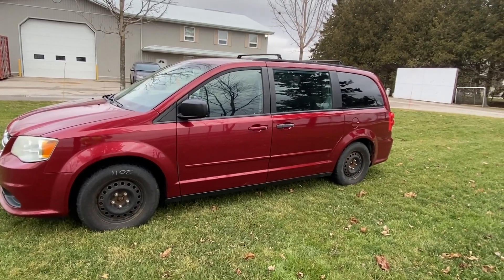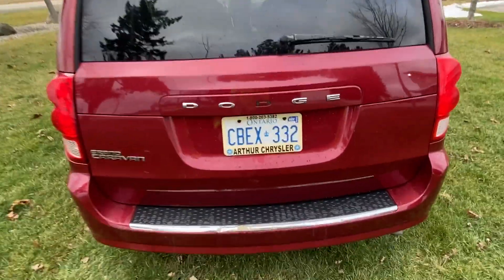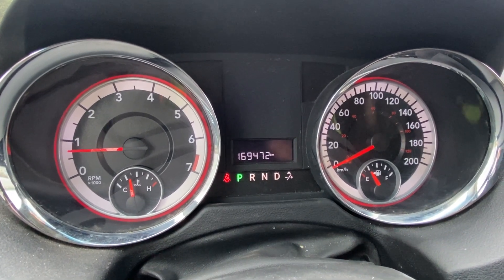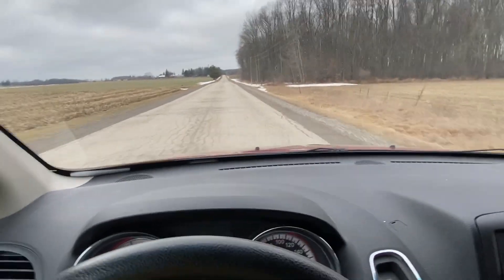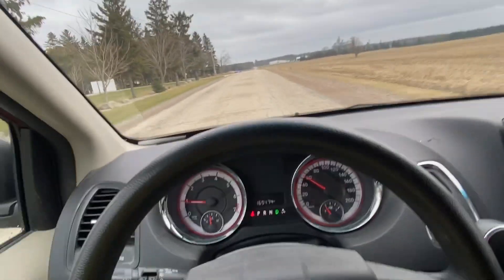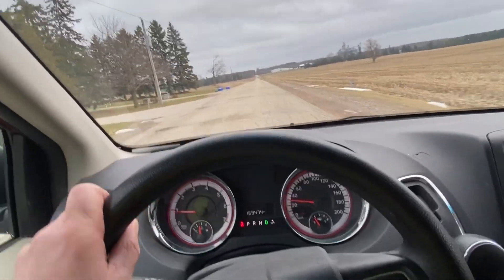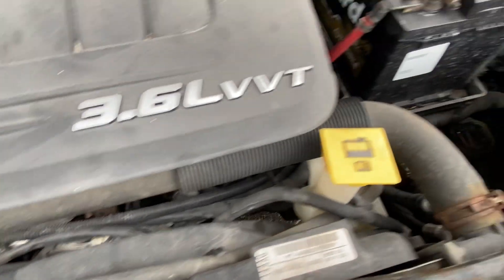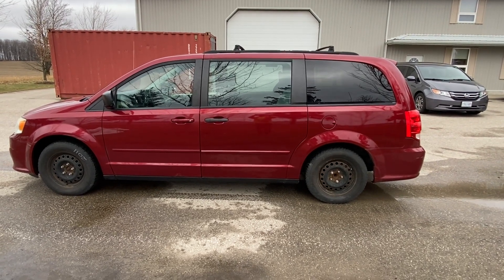2011 Dodge Grand Caravan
Up for bids in our 2023 Kick Off Multi Consignor Auction running the week of January 22nd - 26th, 2023.